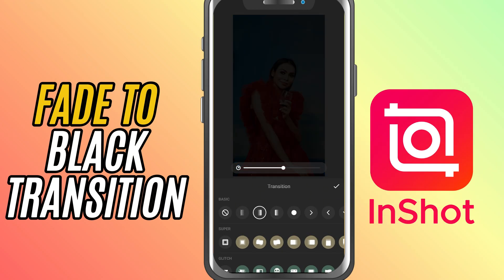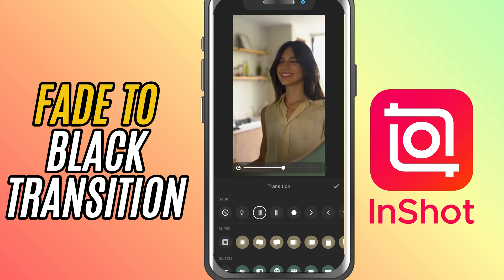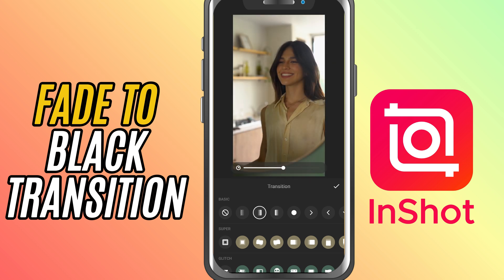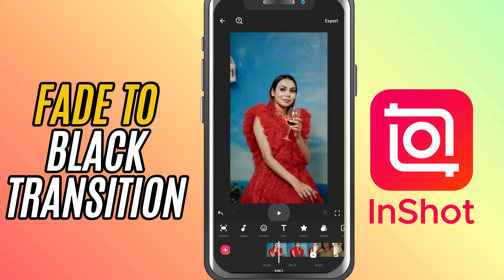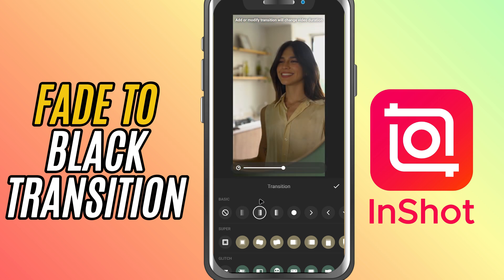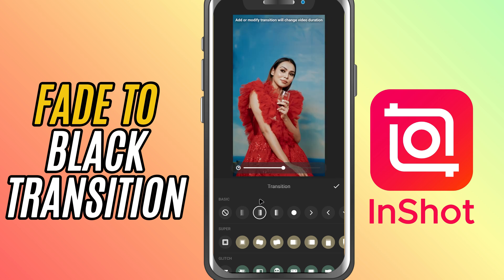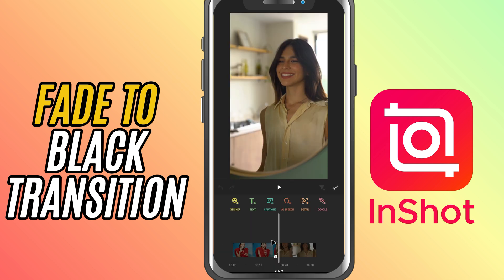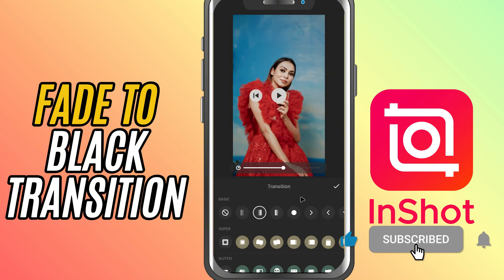How to Add Fade to Black Transition in InShot - Lesson 51 InShot Mobile Video Editing Tutorial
Want to create a smooth and professional transition between scenes? In this tutorial, I’ll show you how to add a Fade to Black transition in InShot. This classic effect is great for dramatic cuts or closing a scene.

Steps to Apply the Effect:
Add at least two clips to your timeline in InShot.
Tap the white square icon between the clips.
Go to the Basic tab.
Select the Fade to Black transition.
Use the duration slider to control the length of the fade.
Tap the checkmark to apply the transition.